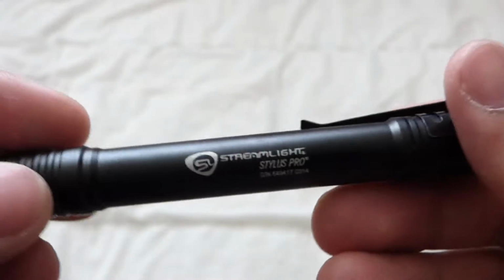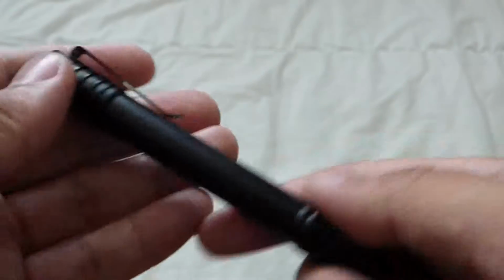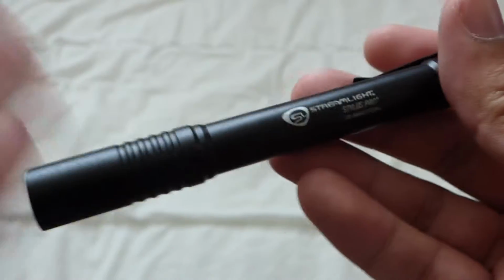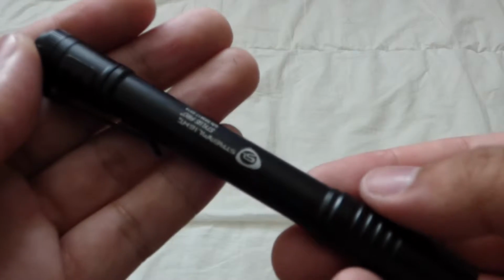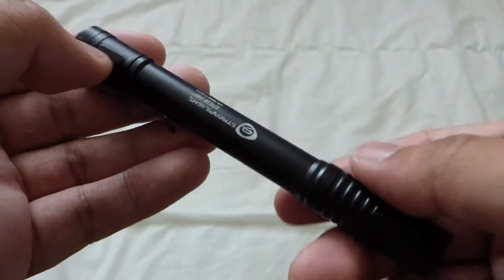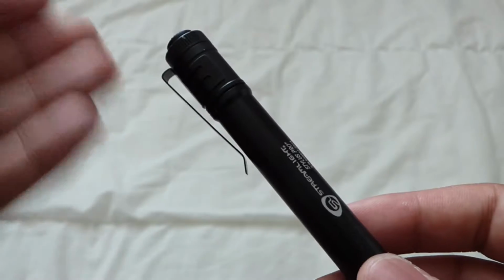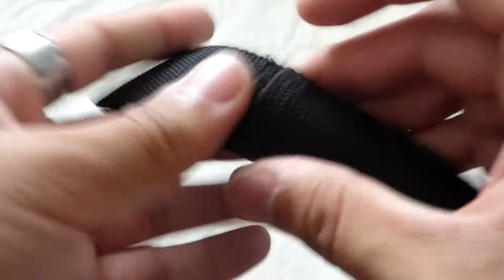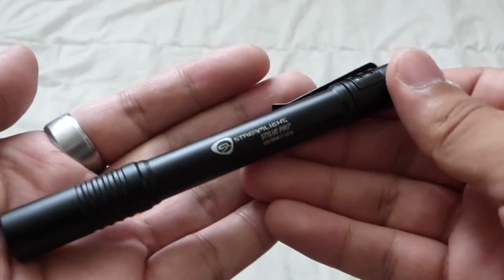Update: Streamlight Stylus Pro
For the longest time, this video said Microstream even though this is the Stylus Pro. I'm a fool.

I keep saying that I don't carry it, but end up negating that by saying that it's always in my backpack when I need it. What I mean to say is that I don't have it directly on my person.